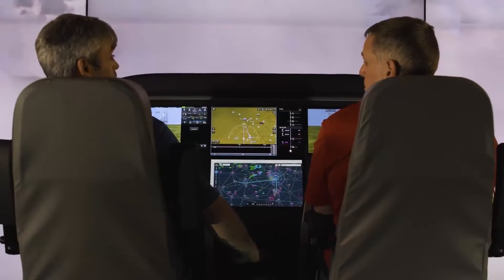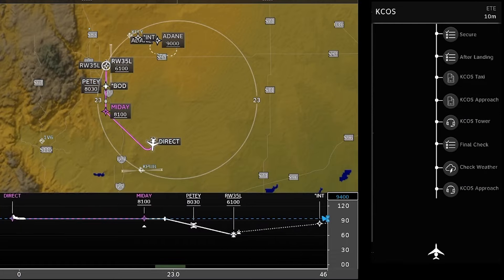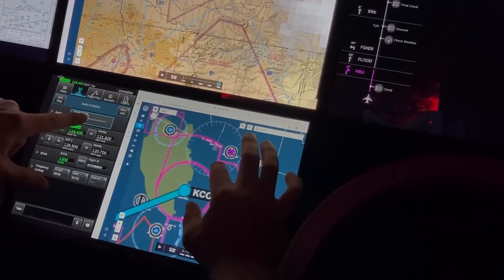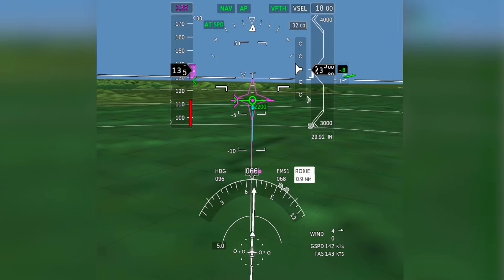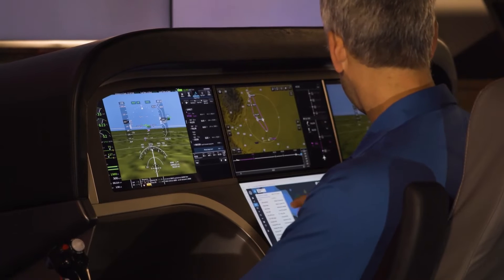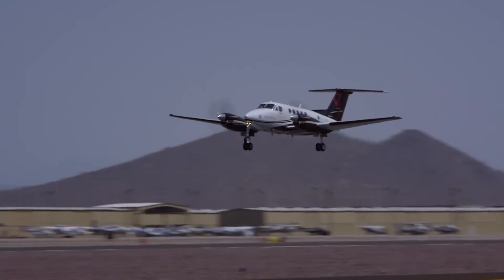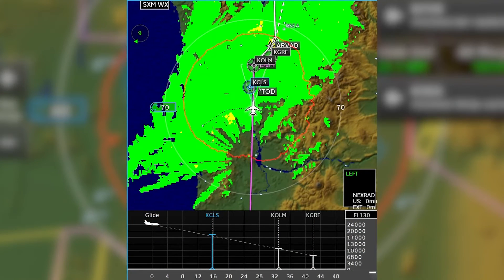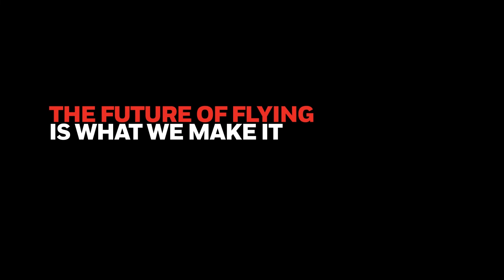Honeywell Anthem Cockpit System for Aircraft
Honeywell Anthem is a new cockpit system for aircrafts. It is designed to solve two problems facing the aviation industry. First, it creates ways for increasingly complex aircraft to function with more autonomy, relieving stress on pilots and promoting safety and efficiency. Second, it enables the disjointed systems that support an aircraft to work together more seamlessly to deliver critical information to pilots.